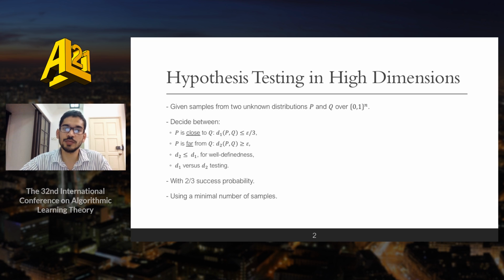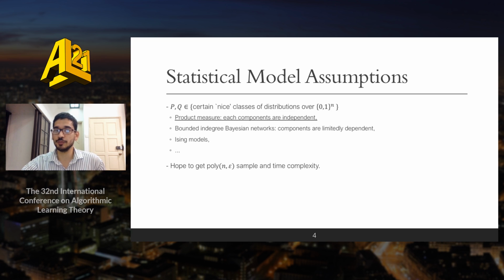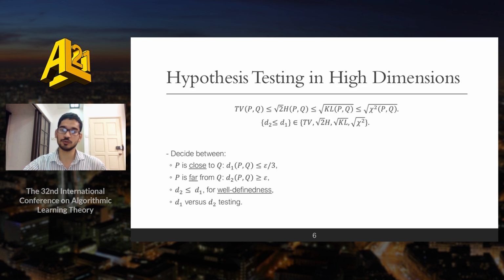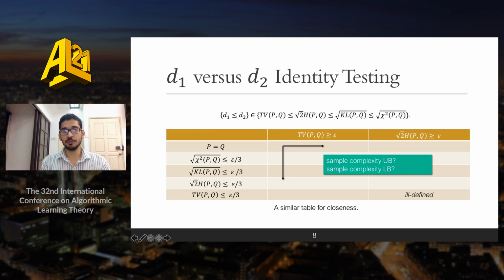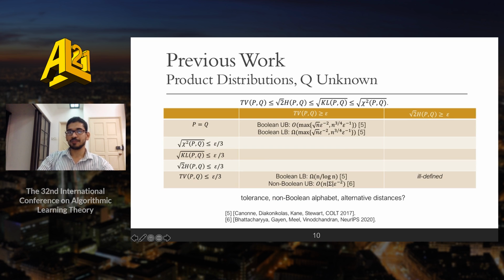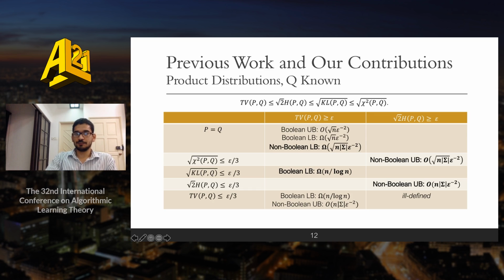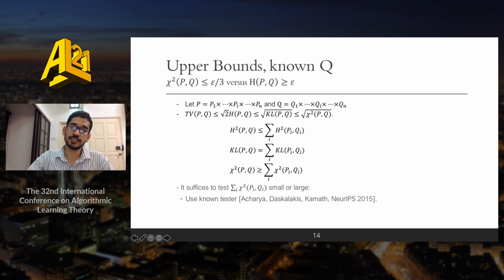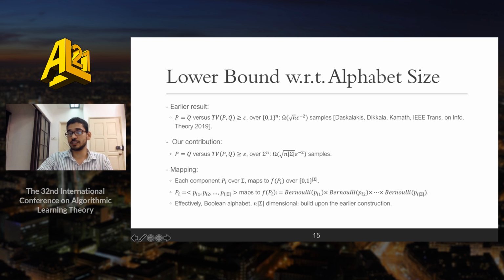Testing Product Distributions: A Closer Look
Title: Testing Product Distributions: A Closer Look
Authors: Arnab Bhattacharyya, Sutanu Gayen, Saravanan Kandasamy, N. V. Vinodchandran
Speaker: Sutanu Gayen

Abstract:

We study the problems of identity and closeness testing of n -dimensional product distributions. Prior works of Canonne et al. (2017) and Daskalakis and Pan (2017) have established tight sample complexity bounds for non-tolerant testing over a binary alphabet: given two product distributions P and Q over a binary alphabet, distinguish between the cases P = Q and dTV (P,Q) greater than epsilon. We build on this prior work to give a more comprehensive map of the complexity of testing of product distributions by investigating tolerant testing with respect to several natural distance measures and over an arbitrary alphabet. Our study gives a fine-grained understanding of how the sample complexity of tolerant testing varies with the distance measures for product distributions. In addition, we also extend one of our upper bounds on product distributions to bounded-degree Bayes nets.